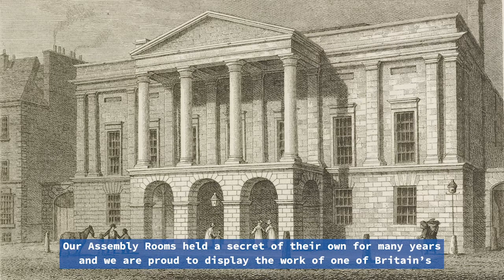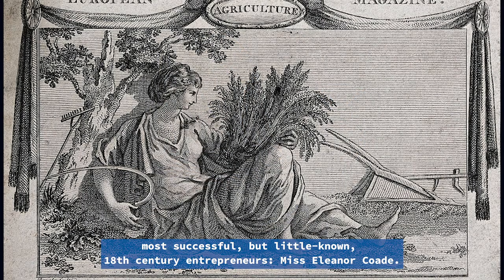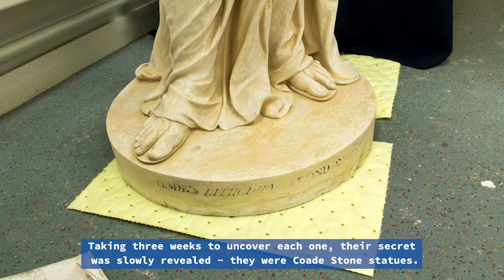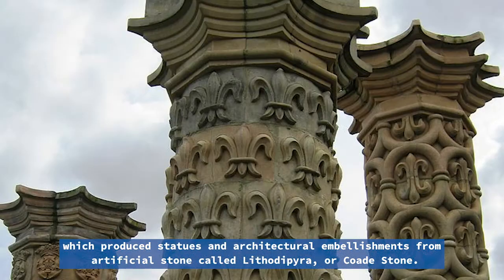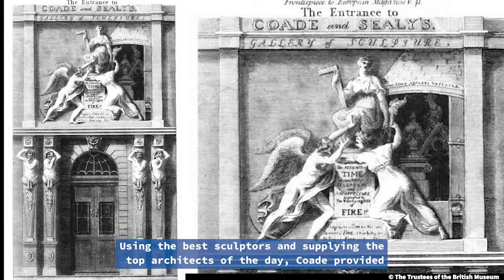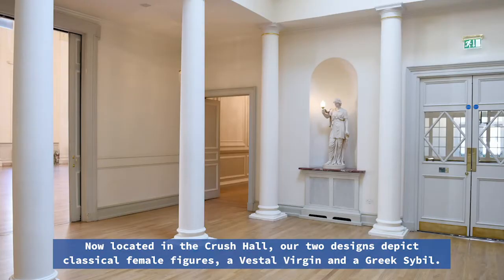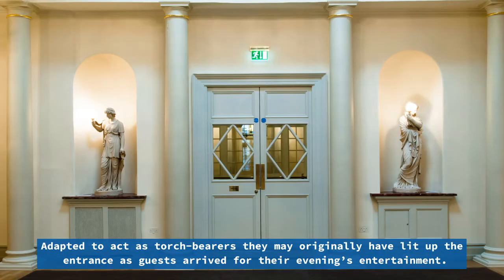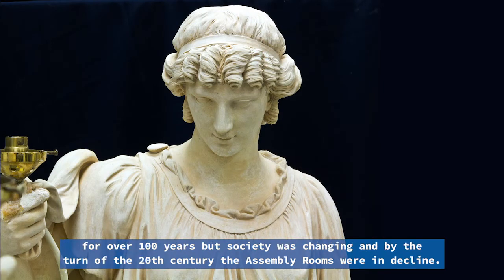Coade Stone Statue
All about Eleanor Coade whose statues were uncovered here at Assembly Rooms